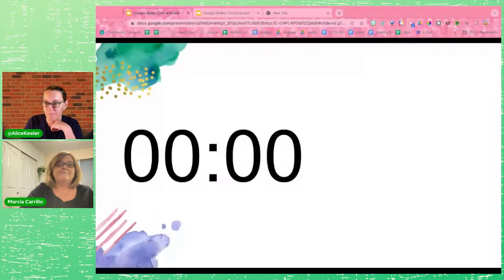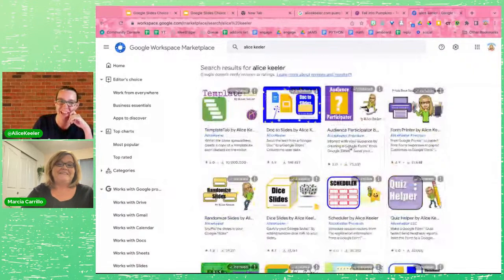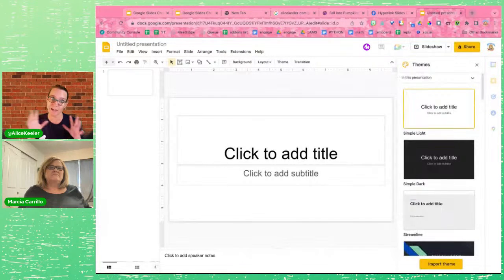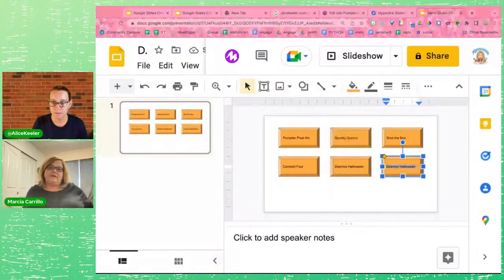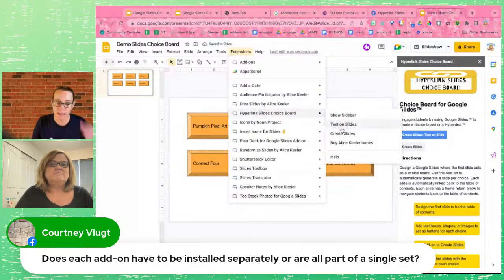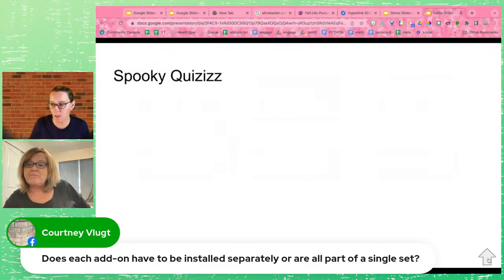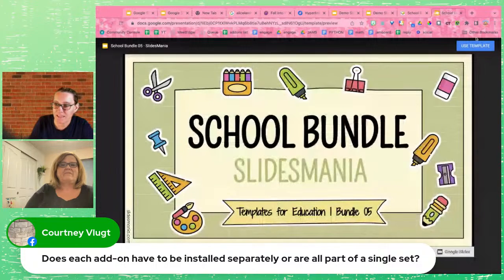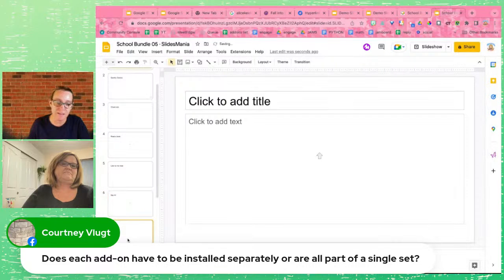Hyperlink Slides Choice Board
Alice and Marcia will discuss how to use the Hyperlink Slides choice board Add-on.